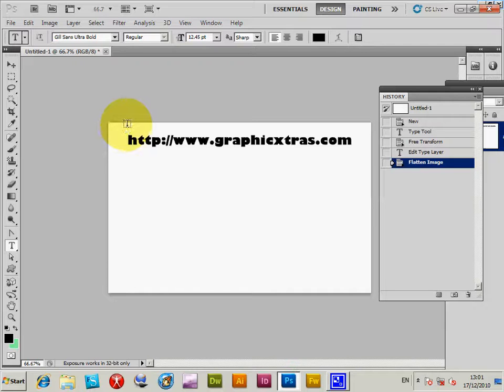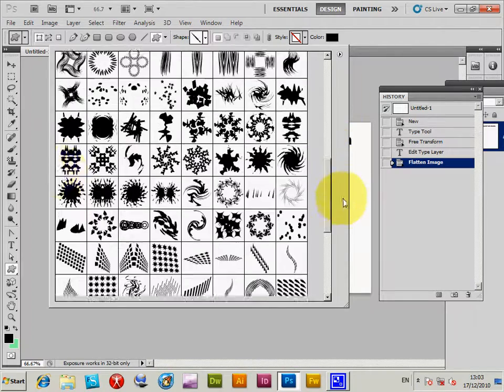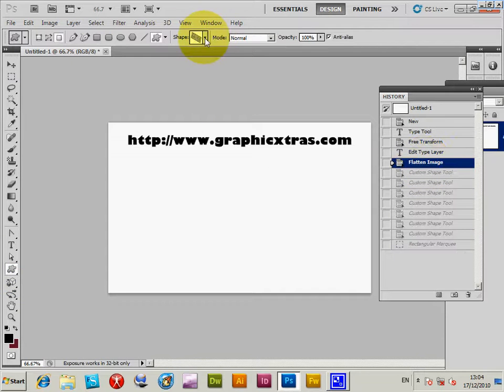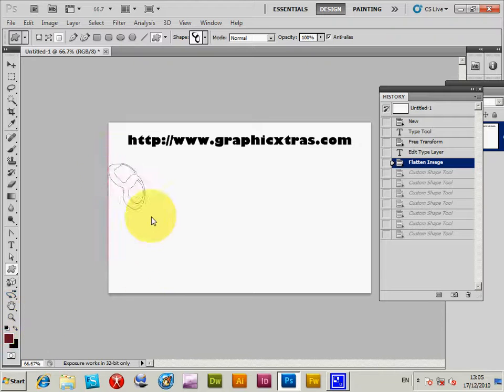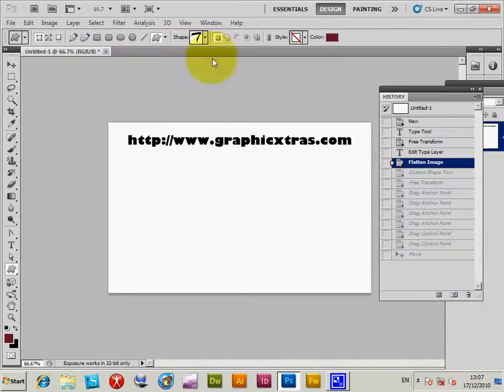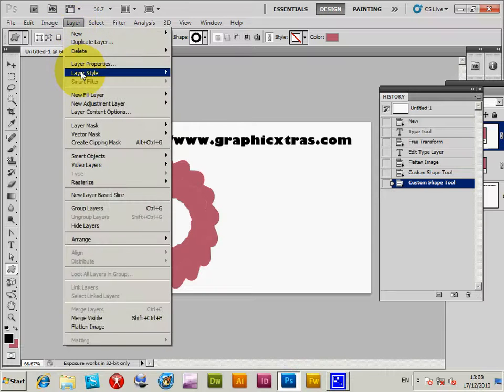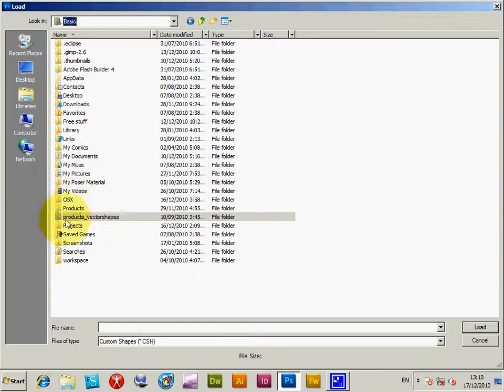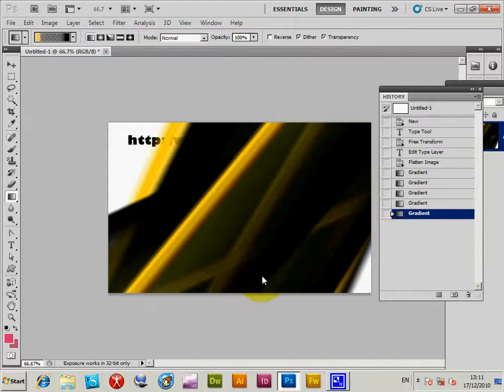How To Add Vector Shapes CSH To Photoshop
How to load shapes into Photoshop via the file open command and examples of the shapes included in the shapes collection from graphicxtras.com. The custom shapes are stored in a CSH shapes file, and can be used in Photoshop 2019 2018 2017 CS6 CS5 CS4 CS3 CS2 CS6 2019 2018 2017 etc as well as elements. More than one CSH shapes file can be loaded at once, also the tutorial shows the saving of the palette set to a new shapes file.